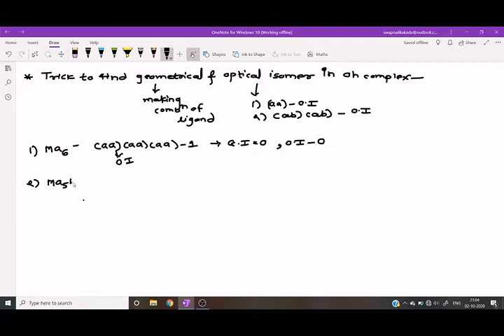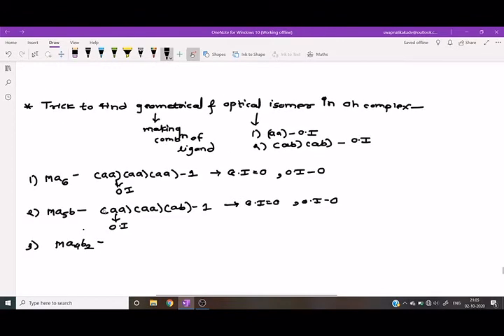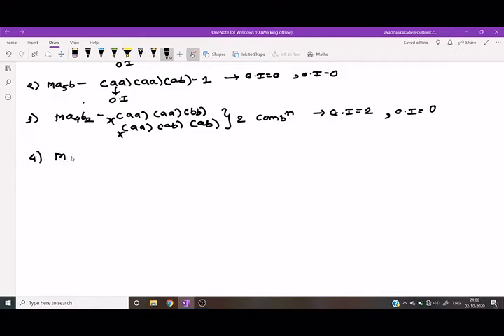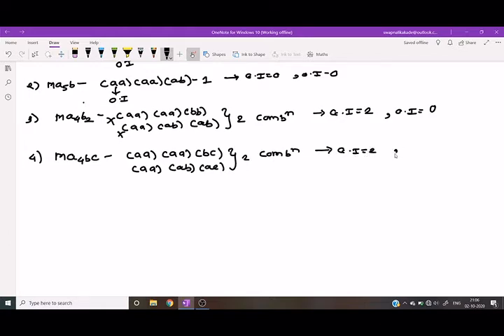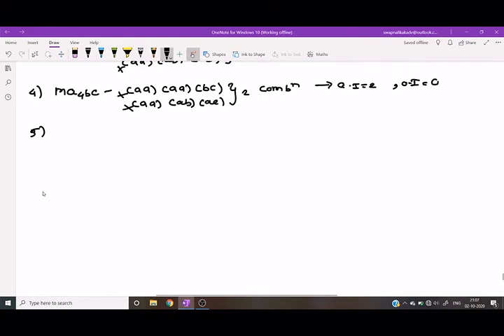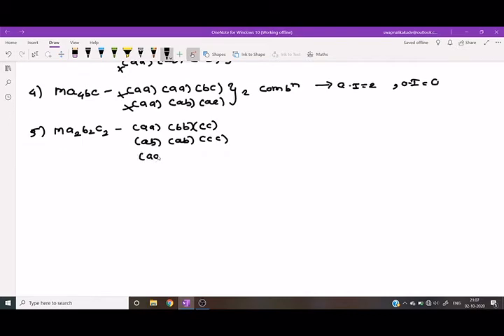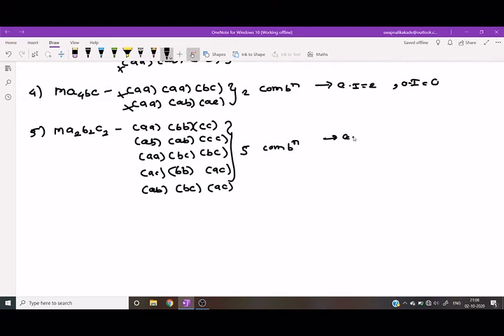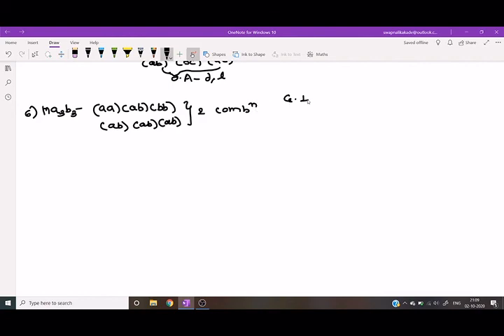Trick to find geometrical and optical isomer in octahedral complex |CSIR NET|SET|GATE| NEET|12 th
geometrical and optical isomer in octahedral complex, CSIR NET, SET, GATE, NEET, 12th, Chemistry